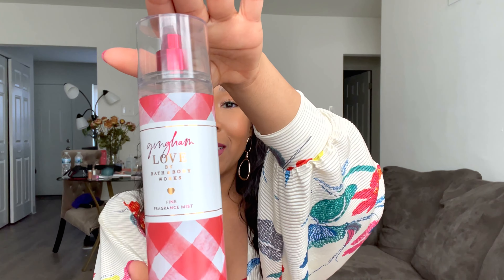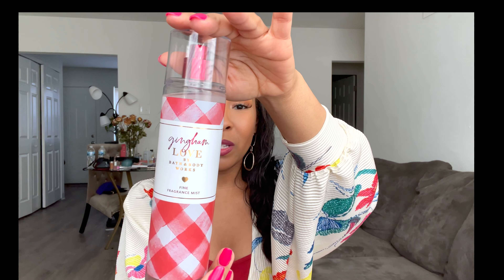Fragrance Mists I'll Be Using This Spring | How to Smell Sexy and Feminine | Bath and Body Works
Spring has arrived and it's time to pull out the Springtime Fragrances! We want to smell good! Find out my top Spring Fragrance picks featuring Bath and Body Works Fine Fragrances to smell sexy, feminine and flirty this season. These are all inexpensive and budget friendly body mists so you won’t break the bank trying to smell good!

What fragrances will you be pulling from your stash or purchasing this Spring?

*All you have to do is “Add to Cart.”
My address is automatically in the system for my list.